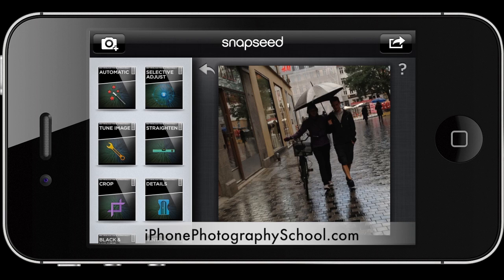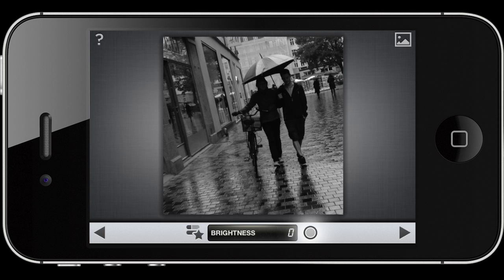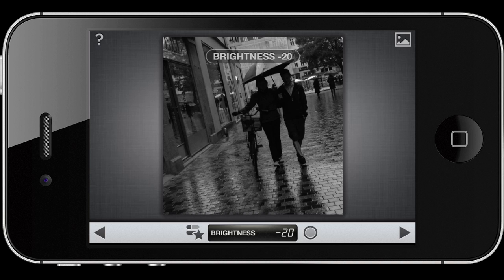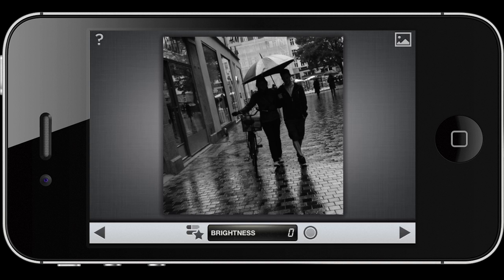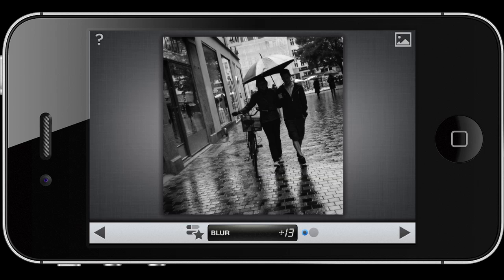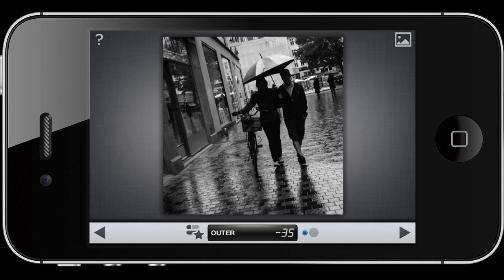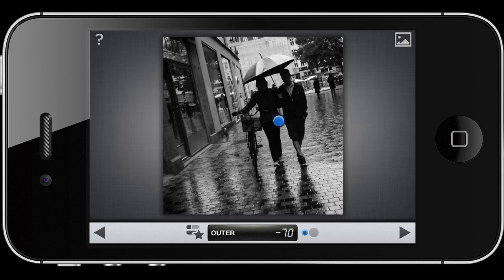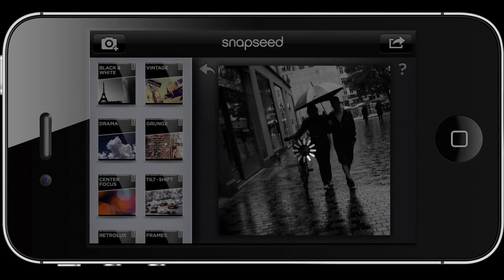Creating Black & White Photos and Vignetting in Snapseed